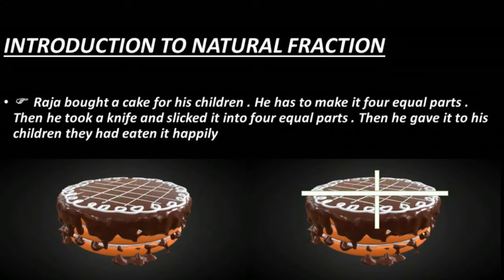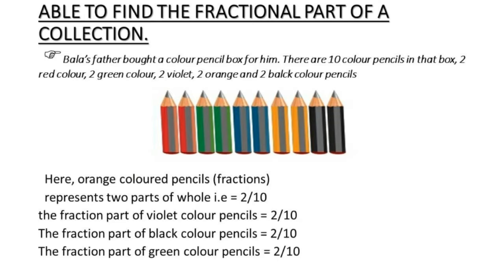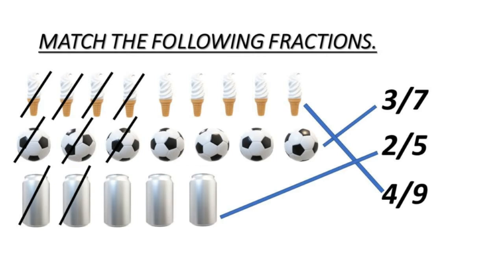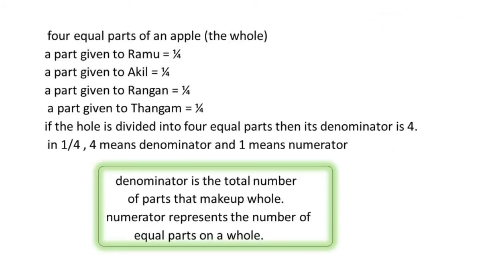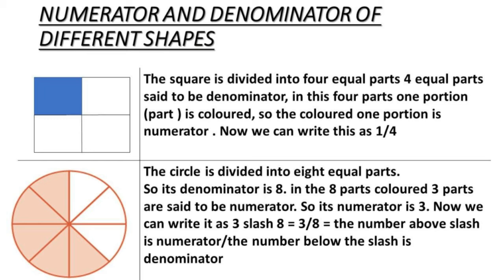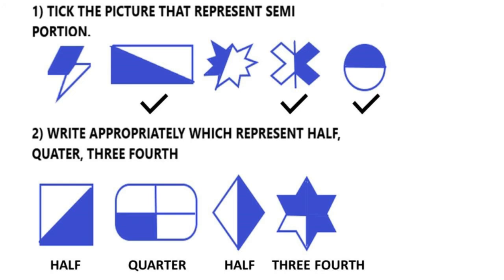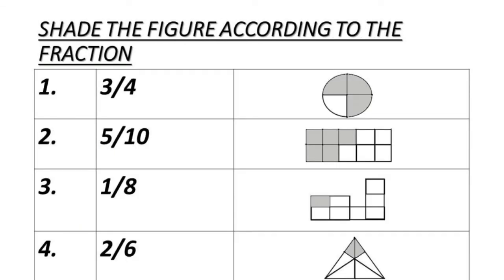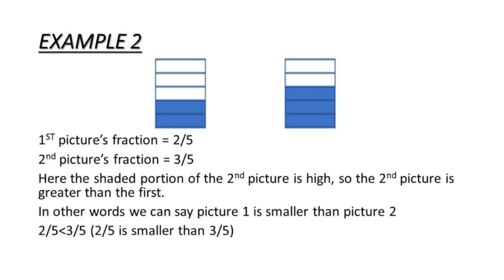MATHEMATICS STD 4 | FRACTIONS | TERM - 2 | UNIT - 6